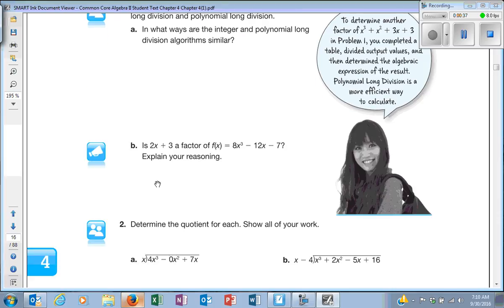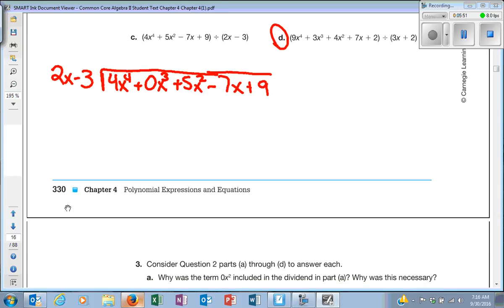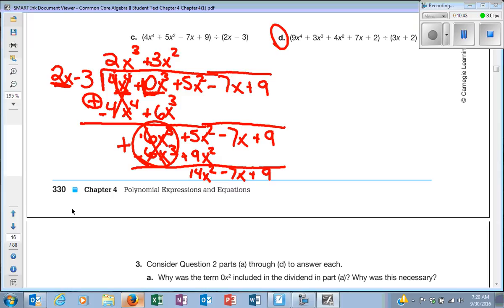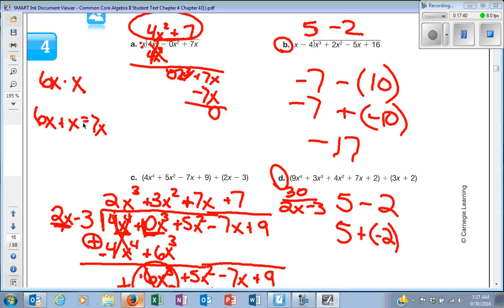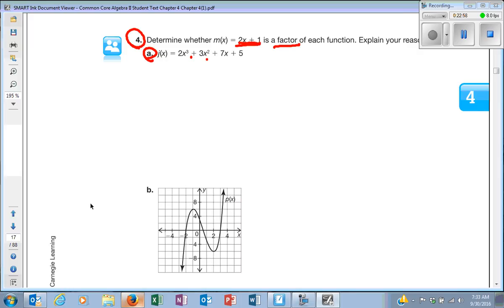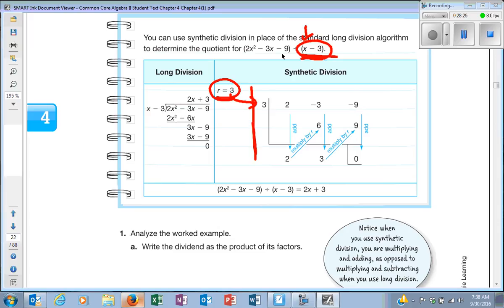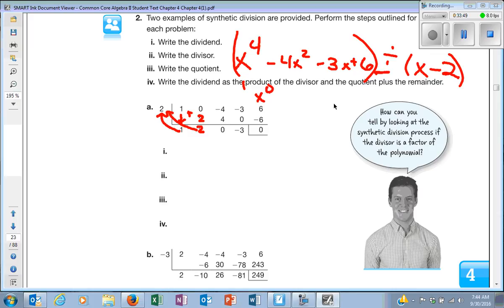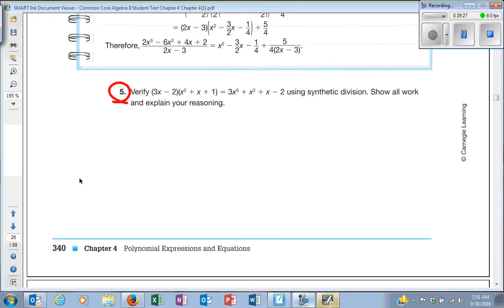Section 4.2 Part 2